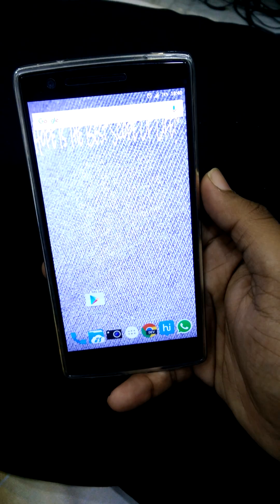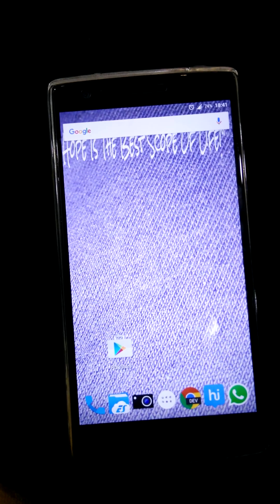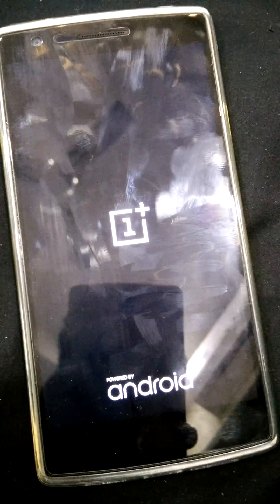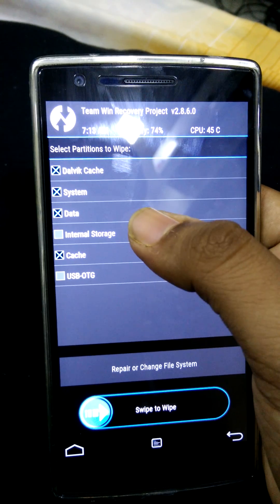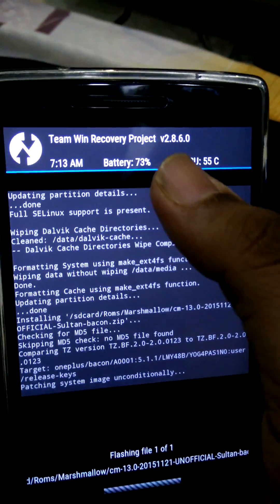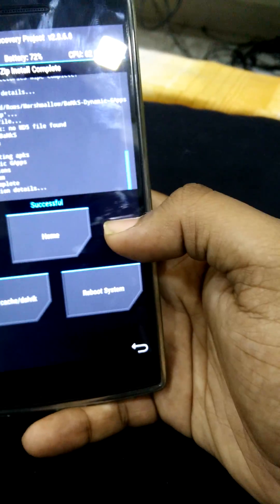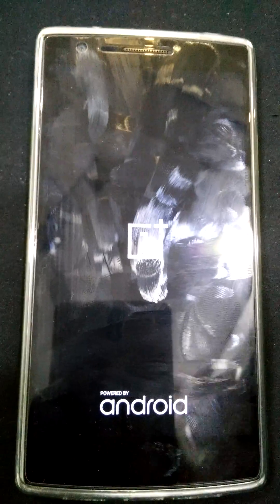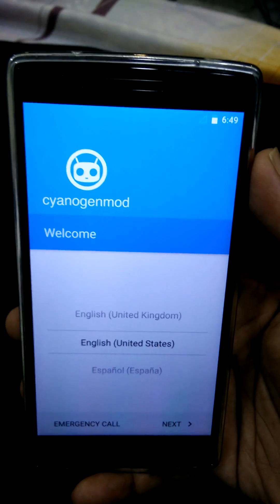[4K] Oneplus One MarshMallow-Most Stable-Best Battery Life-BugLess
CM13 Based Sultan's Unofficial android Marshmallow ROM For Oneplus One!
The Indepth Steps, Download Links & Do's And Dont's Are Given In The Link :

For More HOT DEALS!